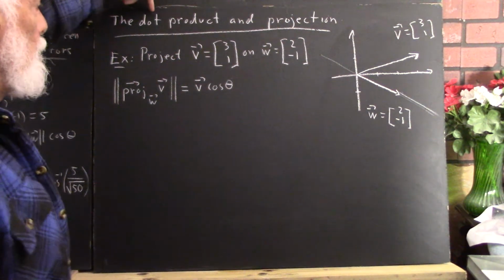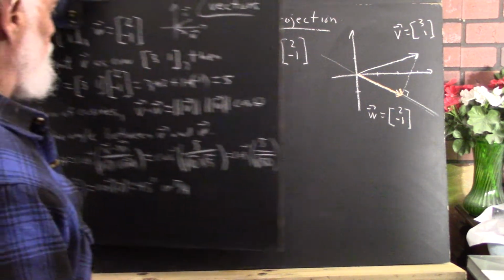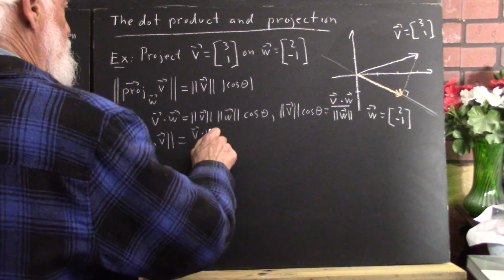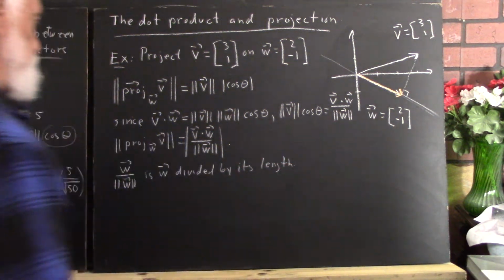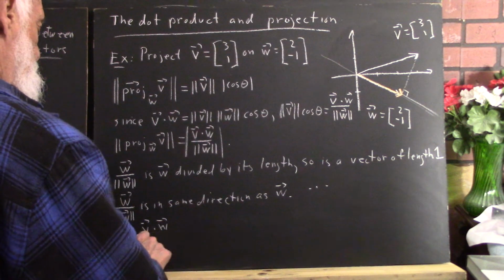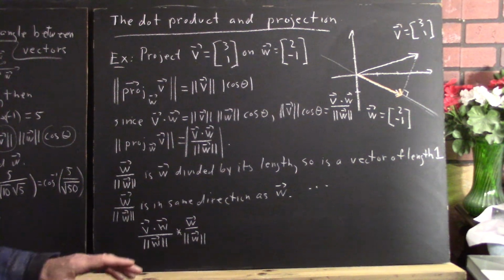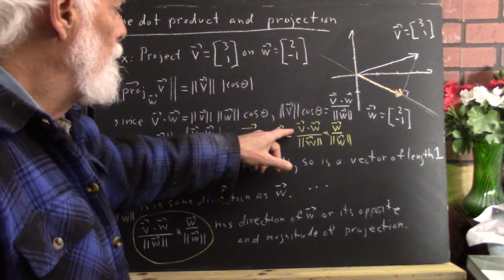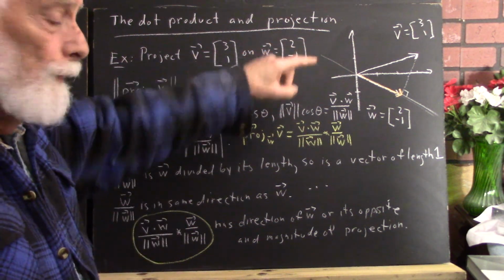daglin_5355_sketching_estimating_then_calculating_projection_of_v_on_w__surprising_result__13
We sketch the vectors v = [3; 1] and w = [2; 1], then sketch the estimated projection line to project v onto w.   Our sketch appears to show that the projection line intersects the line of w very near the tip of the vector representing w.

In terms of the dot product we develop an algebraic expression for the projection of any vector v on any vector w.  Our expression is the product of two parts.  The first part is an expression in terms of the dot product which is equal to || v || cos(theta), which gives us the magnitude and the direction (relative to w) of the projection, and the second is the unit vector w / || w ||, and multiple of which will give us a vector along the line of w.

We will use this to find the actual projection of v on w, which our sketch appears close enough to just the w vector that it's difficult to determine whether the projection is a little shorter or a little longer than w..